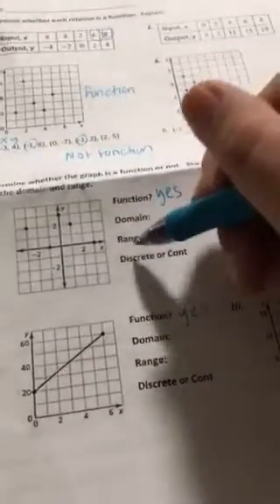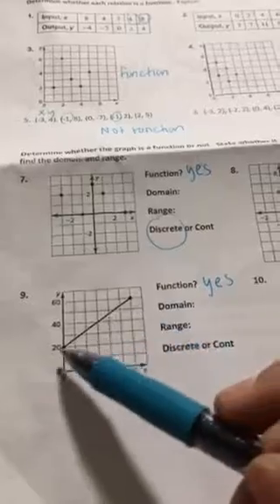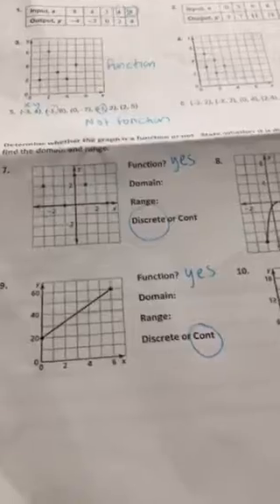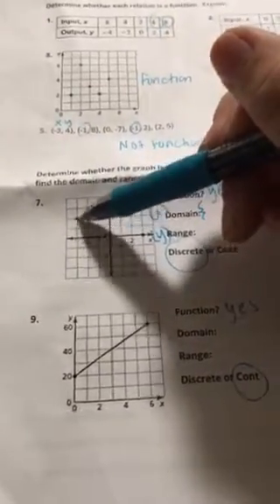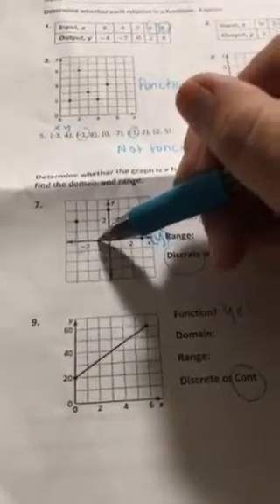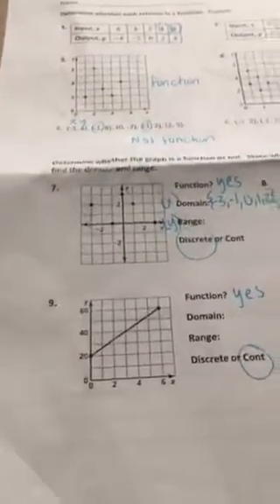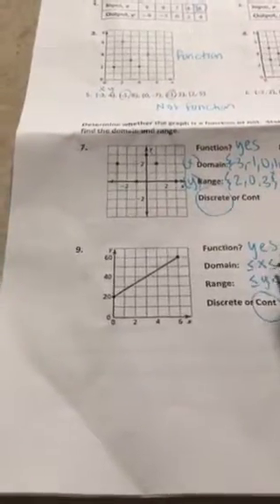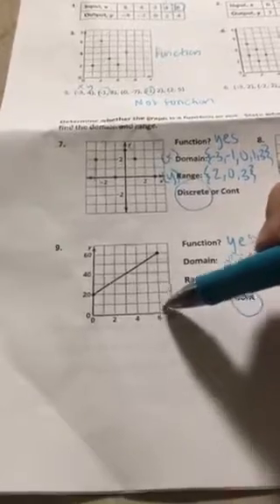Alg Review pg 1